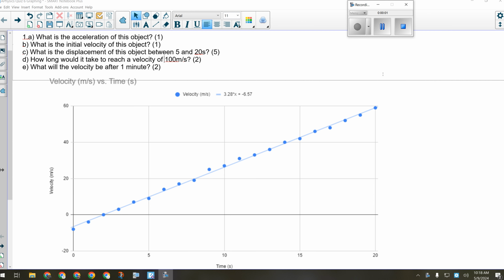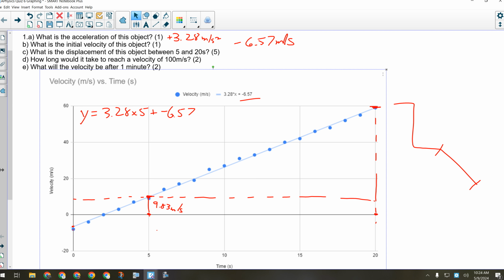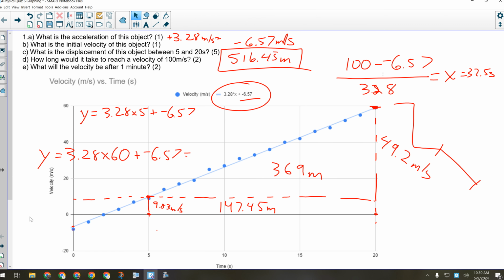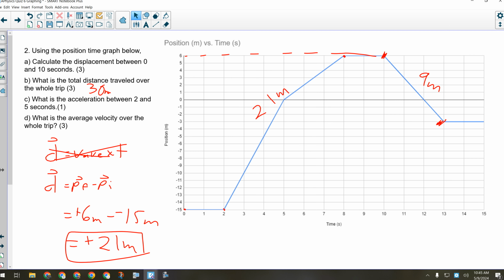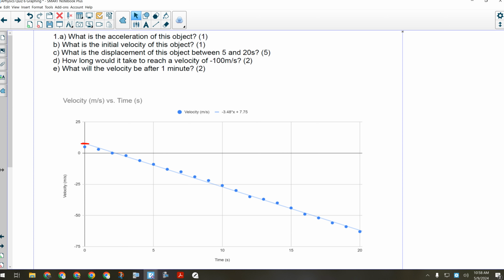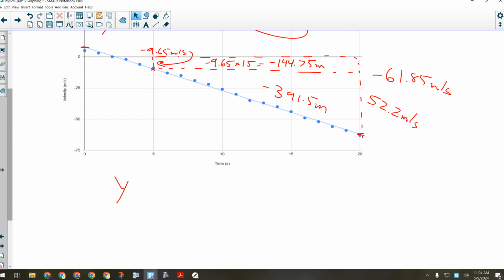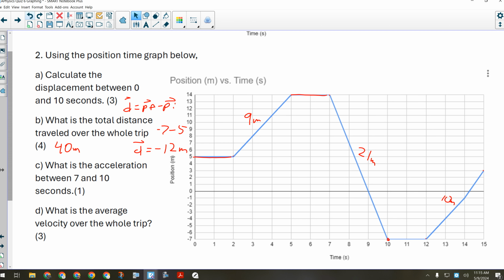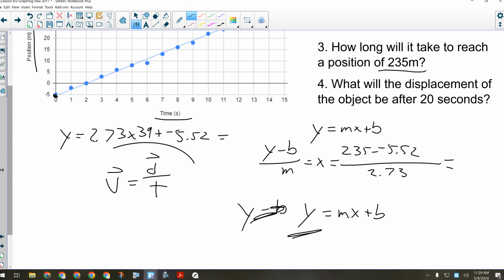Science 10 Physics Lesson 8.2 Graphical Analysis Part 6